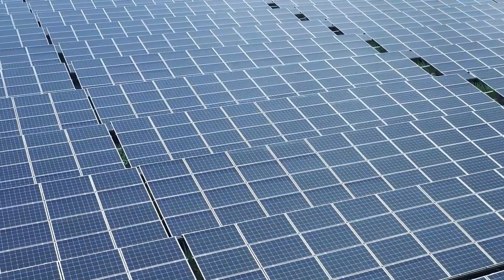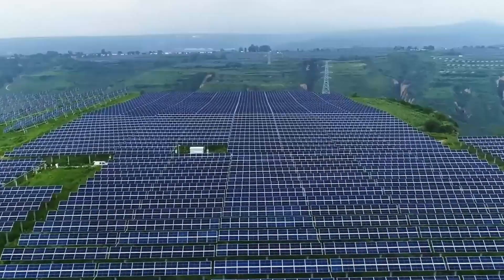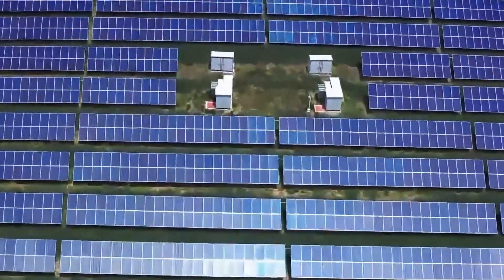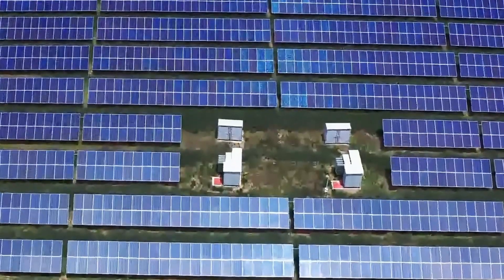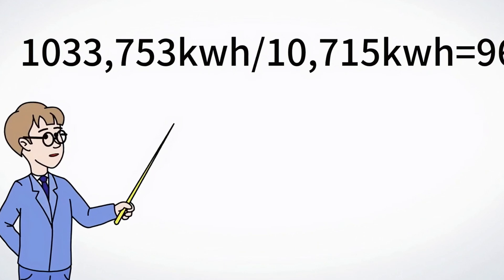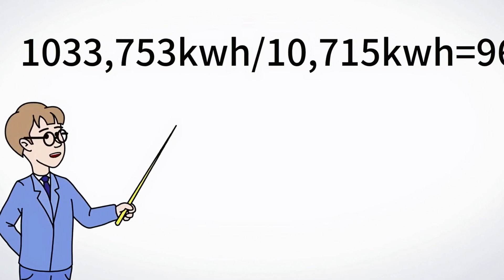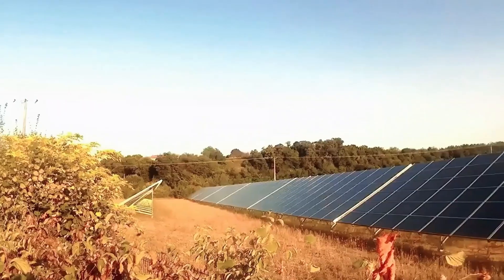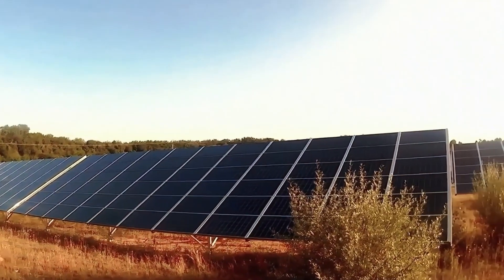How Much Energy Does an Acre of Solar Panels Generate in 2025? | Solar Panel Output Explained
Thinking about going solar in 2025? 🌞 This video explains how much energy an acre of solar panels can generate, and how that power can support your home. Whether you're looking for a solar panel calculator, curious about solar panel output, or planning to go off-grid, this beginner-friendly guide will help.

We’ll cover:
How much energy solar panels generate in 2025
How many homes can one acre of solar panels power
Solar panel output per acre
Solar power system size
Best solar panels 2025
Residential solar energy vs grid power
Solar panel installation tips

Start your clean energy journey with our solar power calculator and learn how solar electricity for home really works.